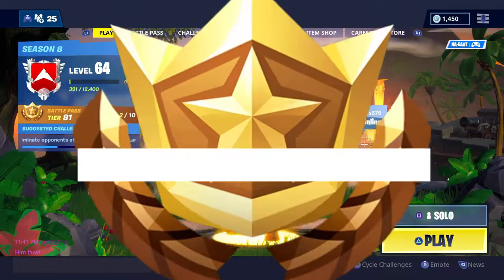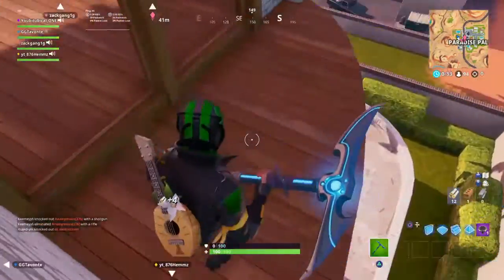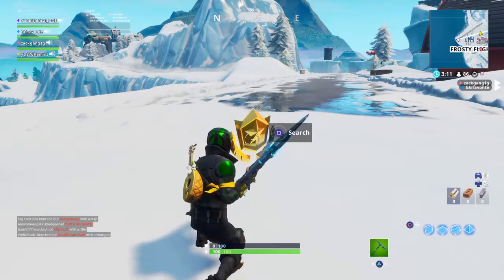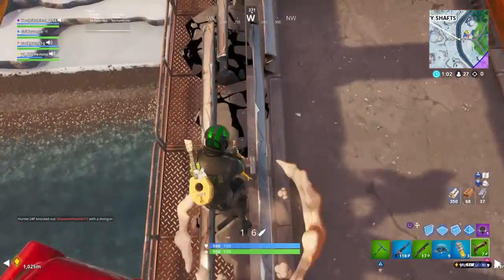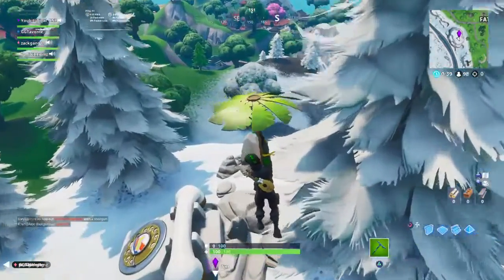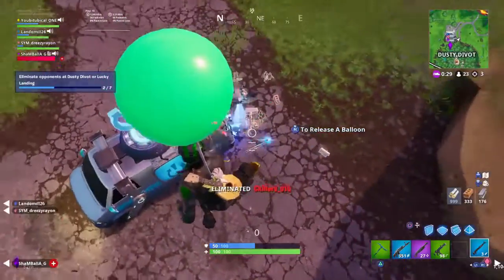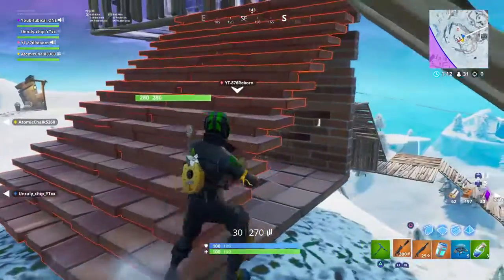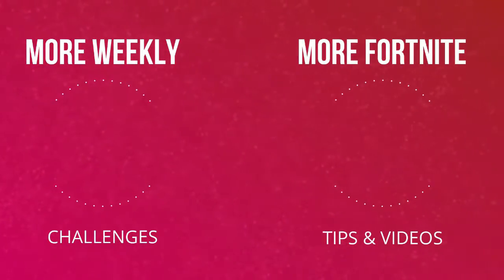FORTNITE WEEK 8 CHALLENGES GUIDE - SEASON 8 - Puzzle Peices,Tresure map signpost & Giant Telephones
locations for the Puzzle piece, the big telephones, signpost, secret banner and tips for all the challenges.